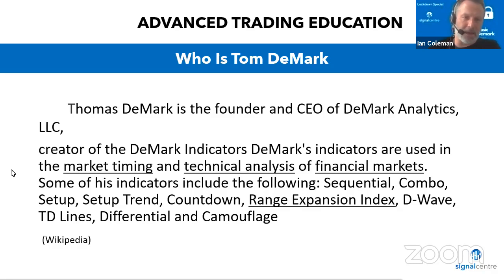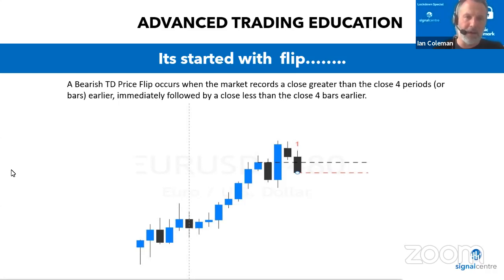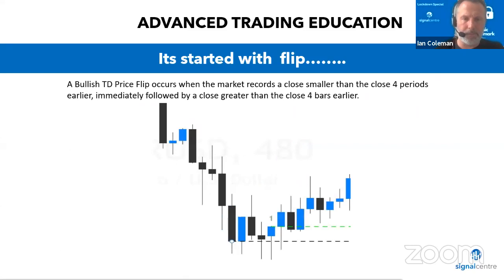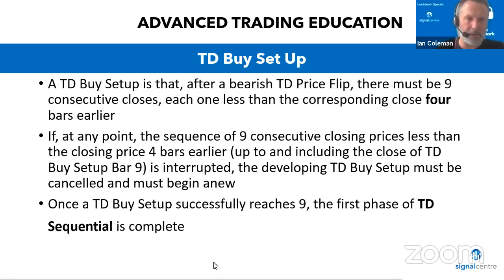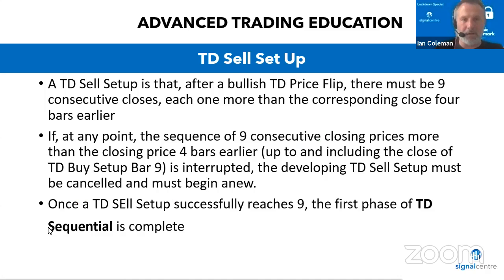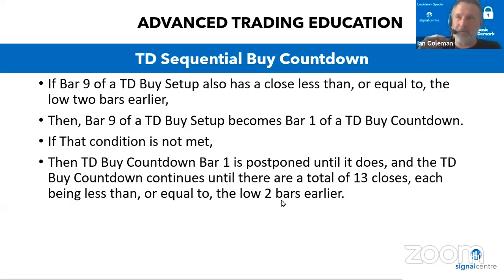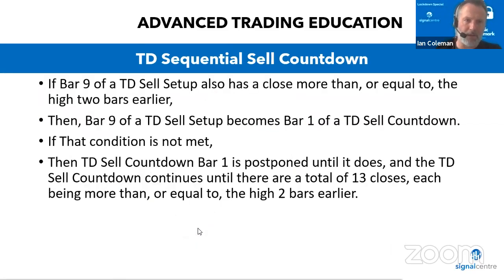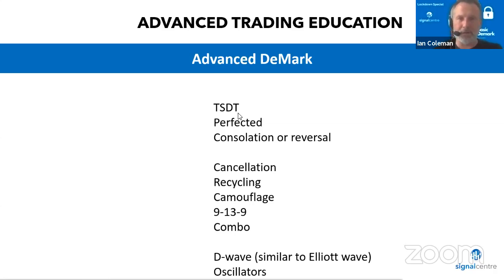Basic DeMark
Signal Centre Director Ian Coleman talks about the DeMark indicator.